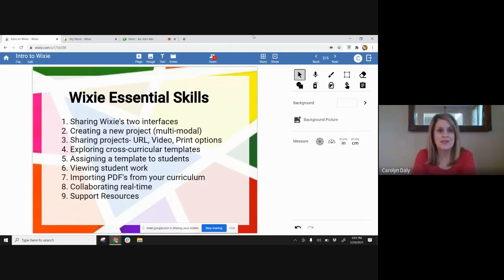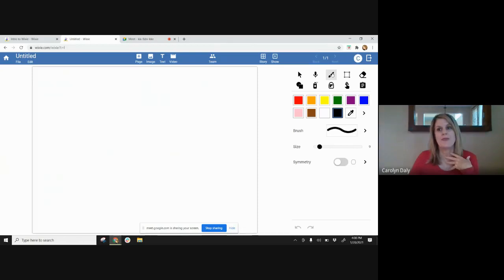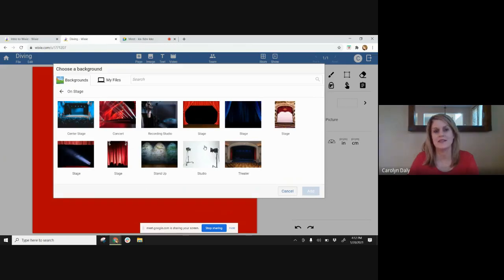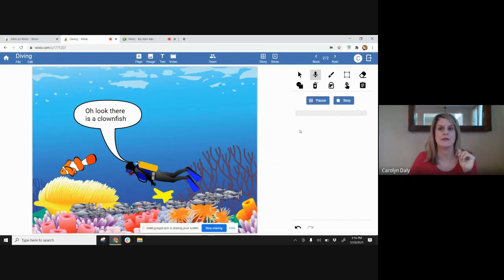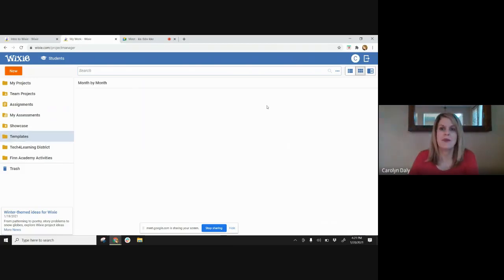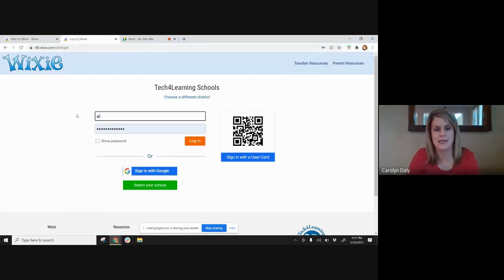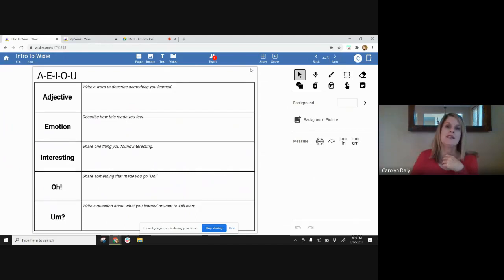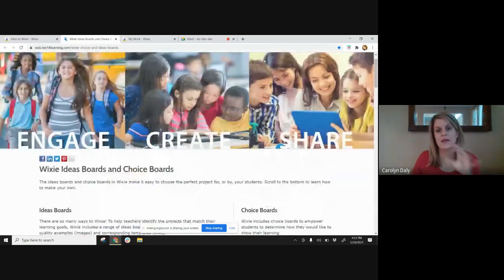Webinar: Introduction to Wixie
Explore how you can best use Wixie to engage learners in reading, writing, thinking, and practice. Learn how to use features like voice recording and video and quickly get students started using the Templates and Background libraries.